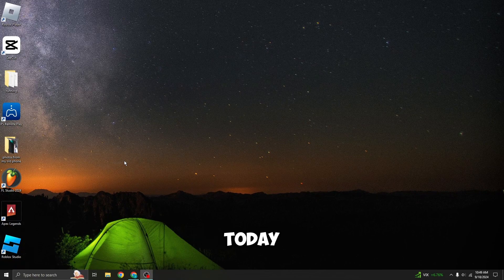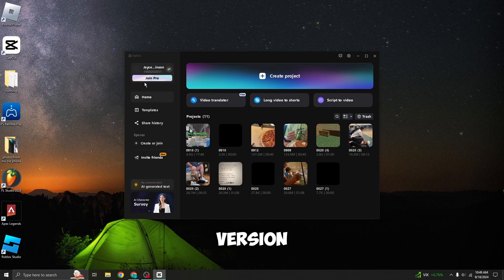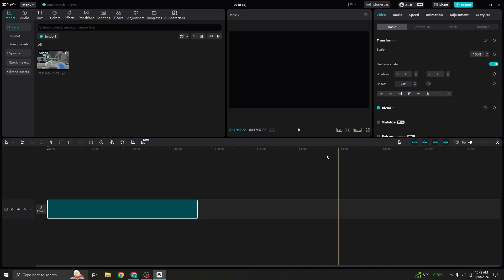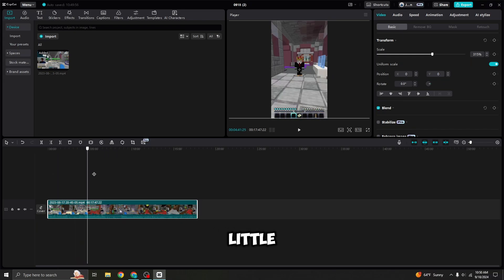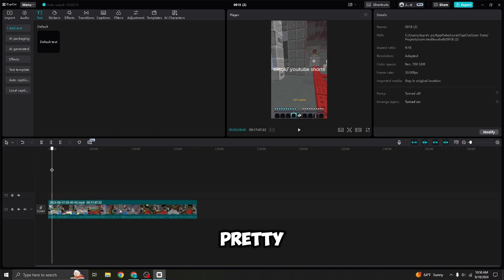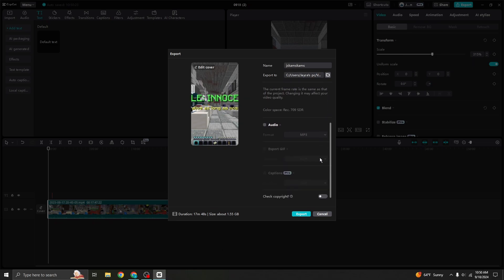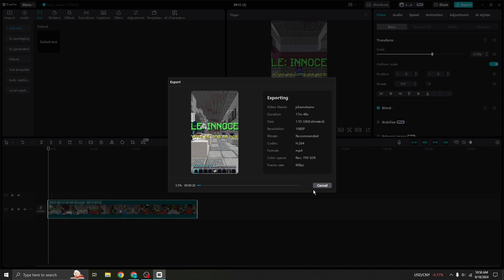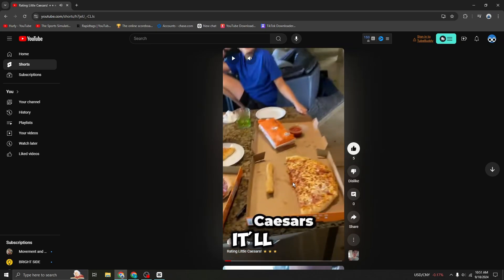How to Make YouTube Shorts & TikToks with CapCut (2024) | Easy Tutorial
How to Make YouTube Shorts/Tiktoks With CAPCUT EDITOR (2024) | Step-by-Step Tutorial

In this video, I'll show you how to create YouTube Shorts and TikToks using CapCut Editor in 2024! Whether you're a beginner or looking to improve your short-form content, I'll walk you through everything you need to know, from importing your clips to editing, adding effects, text, and music. CapCut is a free and powerful tool that will help you create professional-quality videos in no time!

📌 What You’ll Learn:

How to edit videos for YouTube Shorts and TikTok
Adding text and effects in CapCut
Trimming and cutting clips like a pro
Adding music and sound effects
Exporting videos in the best format for TikTok & YouTube Shorts

🛠️ Tools Used:

CapCut Editor (Free for iOS, Android, and PC)